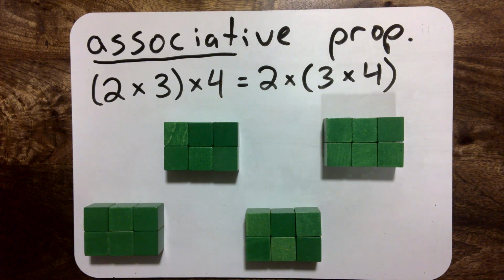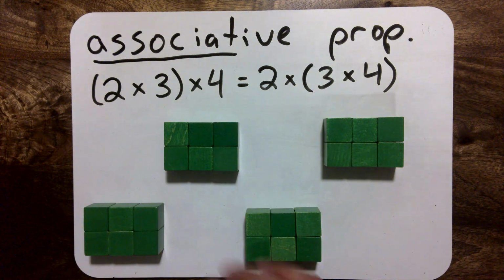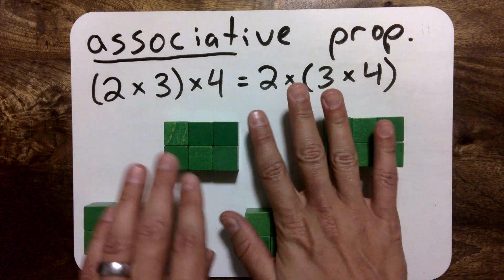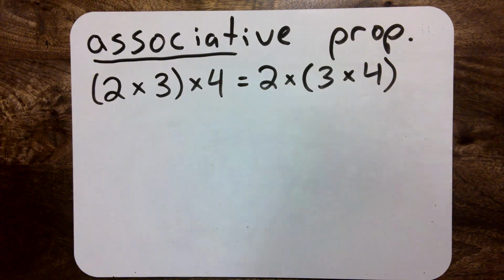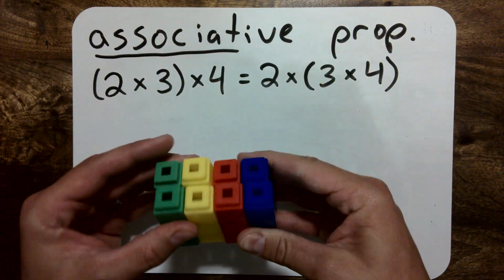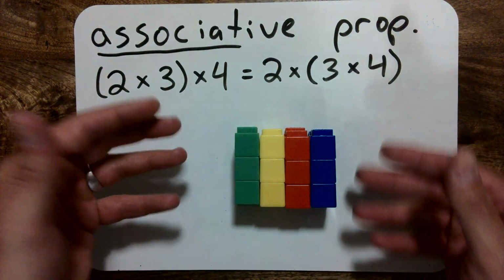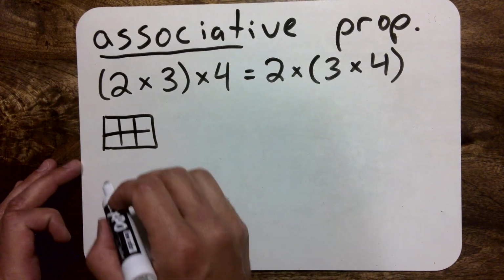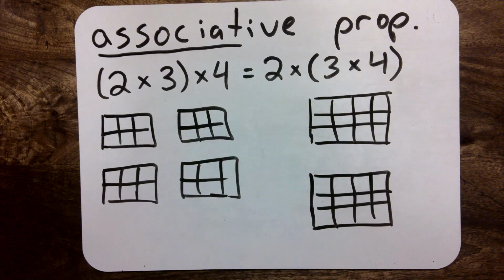CRA Models for the Associative Property of Multiplication